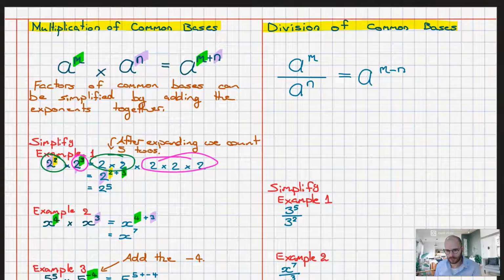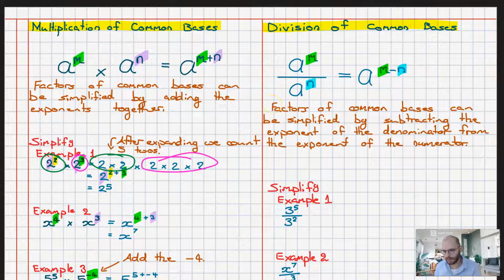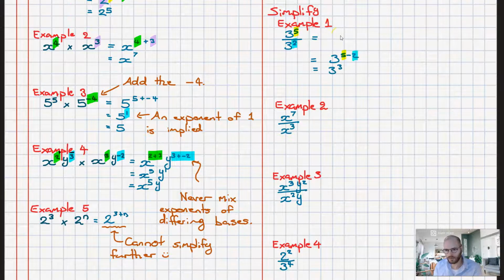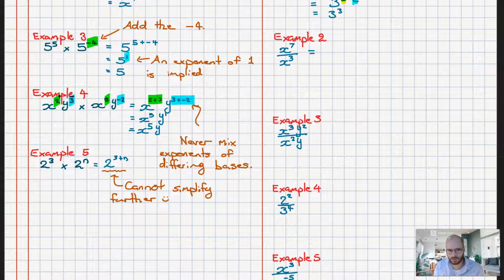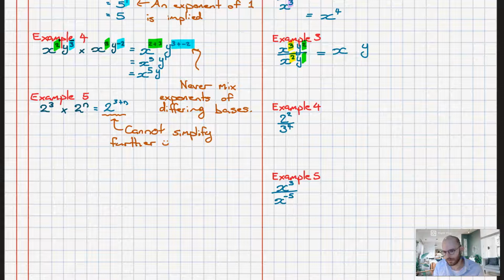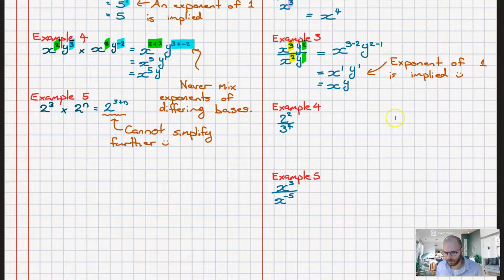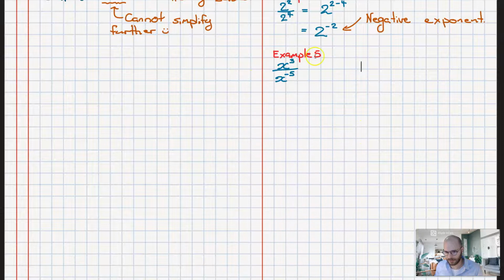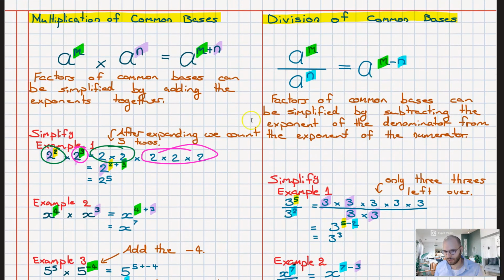Indices - Division Index Law